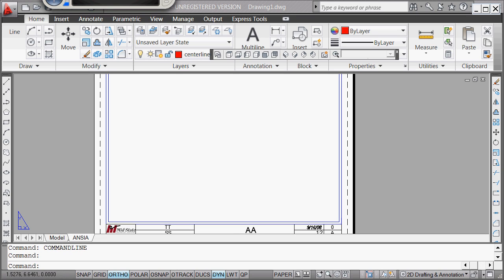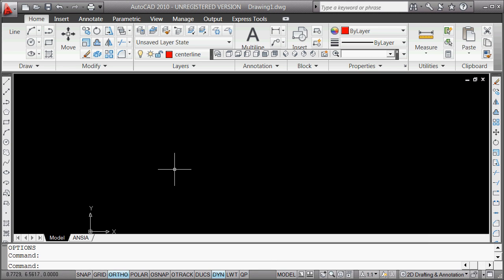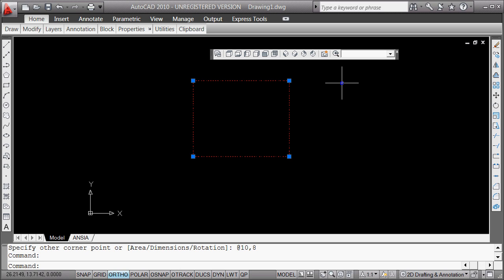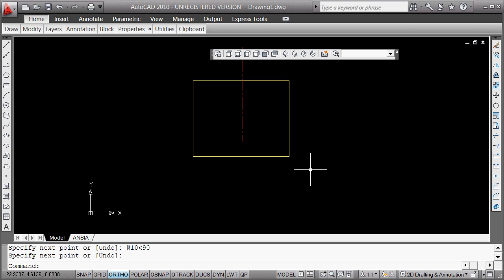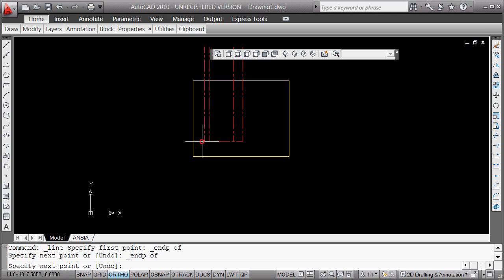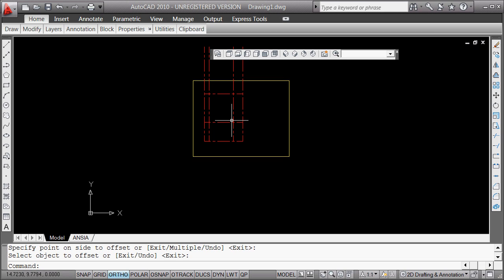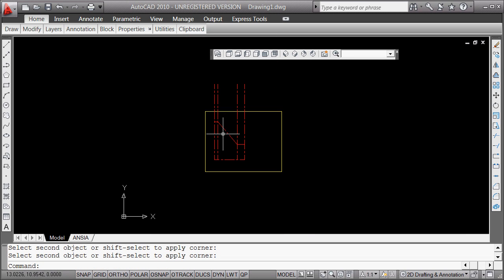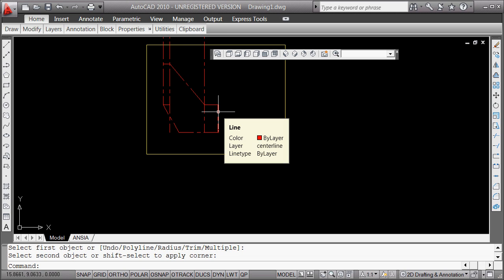exdraft1a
Example of basic offset drafting